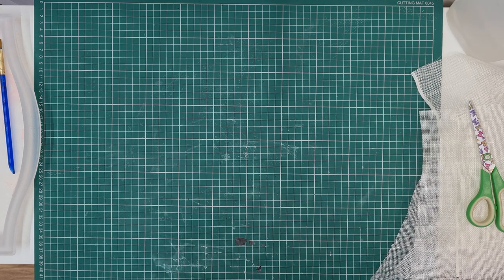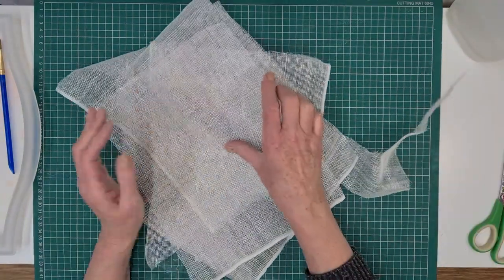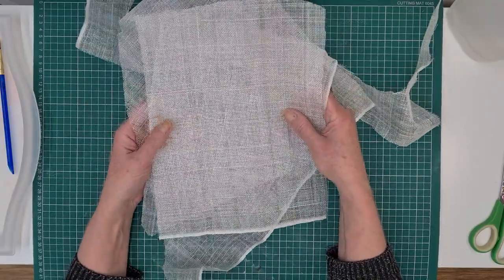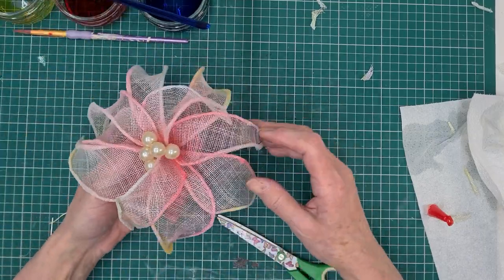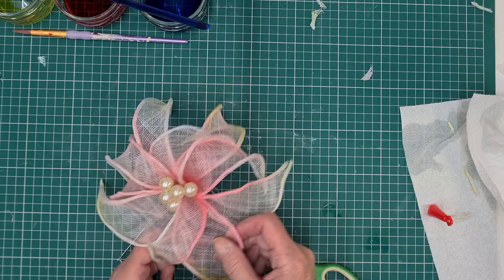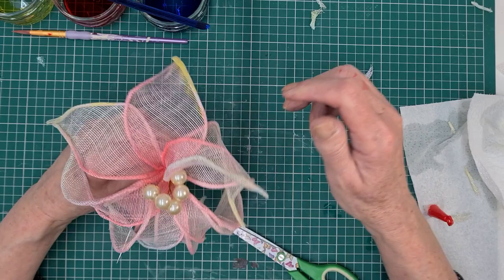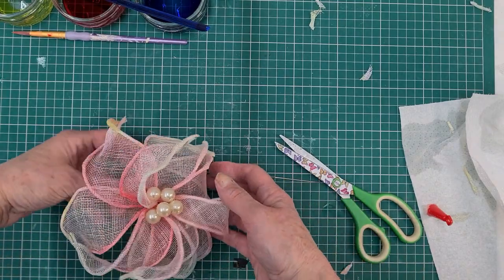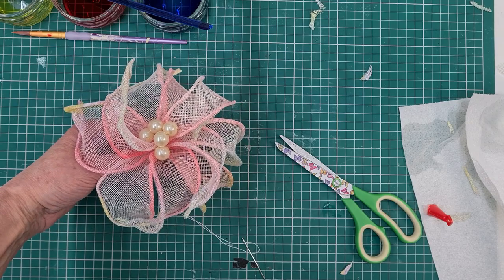Hand rolling sinamay + ombre dying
Just me showing how I ombre dye sinamay straw, and hand roll to make a hat addition or a stand alone fascinator